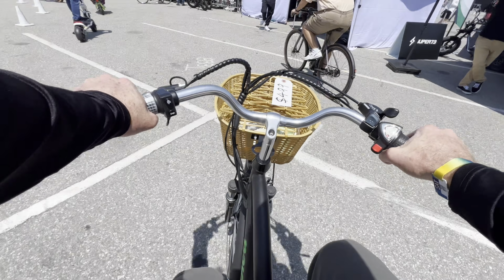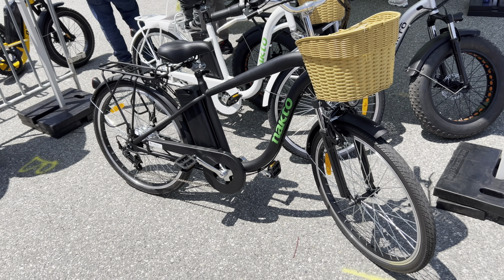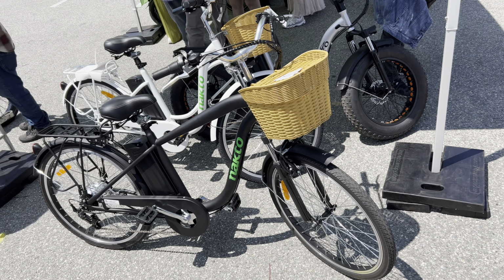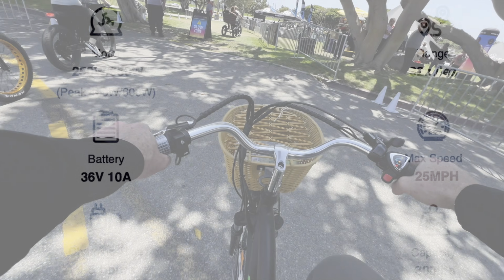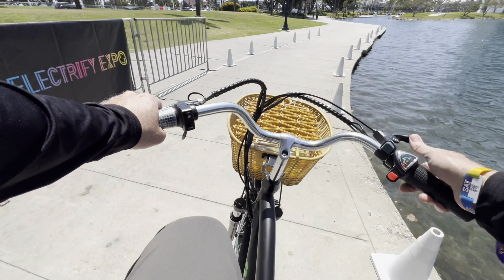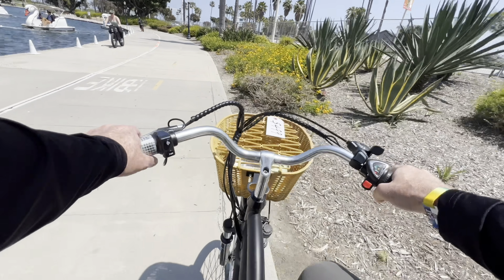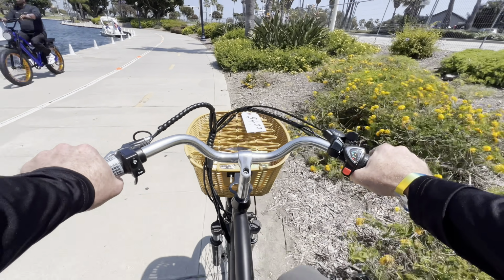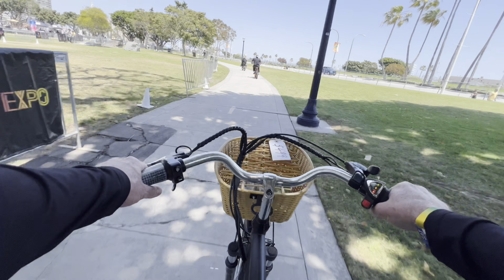$499 Cheap E-Bike Test - Nakto Camel Electric Bike Review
This is a review and test ride of a value priced $499 E bike. If you are looking for a cheap and reliable bike, you should really take a look at this Nakto Camel e-bike. Many e-bikes cost four times as much as this one, but if you are looking for something very simple with proven technology, and you don’t need to go super fast or super far, it makes sense to look at a lower priced bike like this Nakto Camel e-bike. If you want to know the best cheap bike you can buy, this one should definitely go on the list, considering how many features come with it.
￼Even though it is priced under $500, you still get a luggage rack, a basket, a front headlight, a front suspension, fork, and fenders, which is a lot of value considering the price point. If you’re looking for a good deal on an electric bike, or if you need to buy a bunch of electric bikes for your family, it’s worth taking a look at the Nakto Camel e-bike. What is the cheapest eBay you can buy that is still good? If you’re making a list, the Nakto Camel e-bike should be on the list. ￼